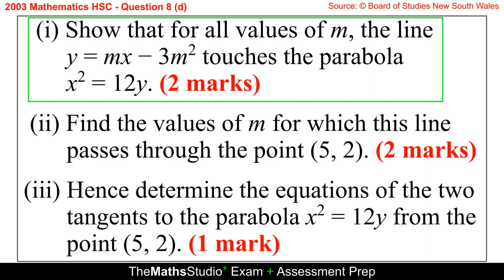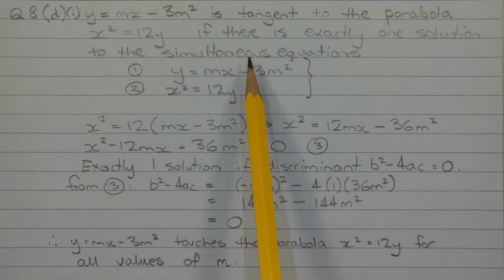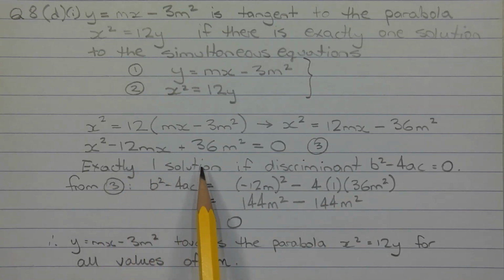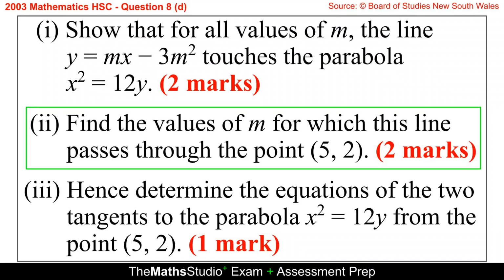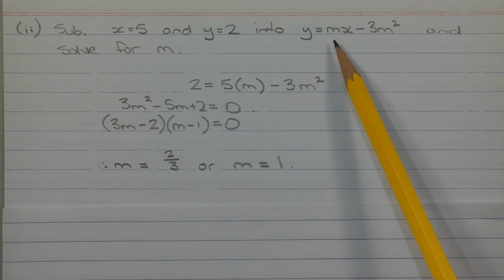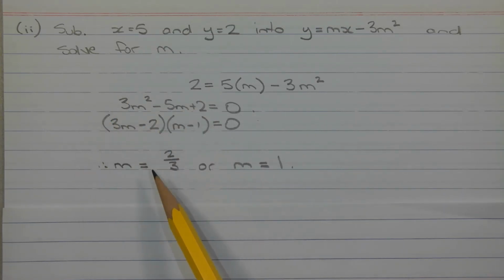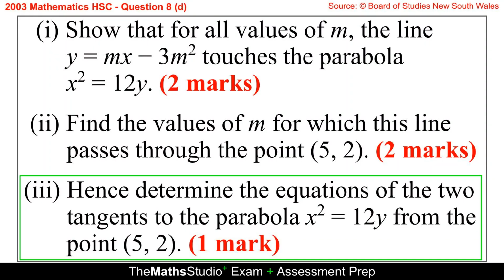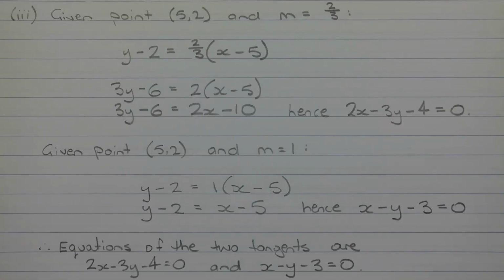2003 Maths 2u HSC Q8d Solve coordinate geometry problem involving parabola x²=12y & tangent y=mx-3m²